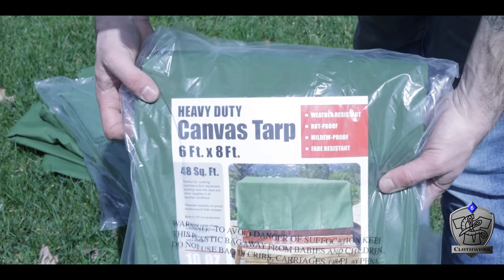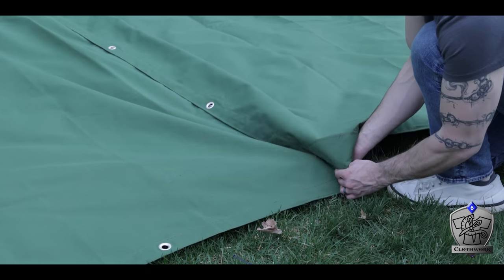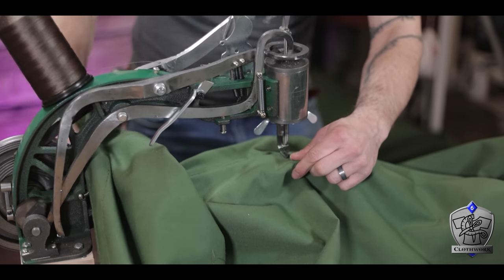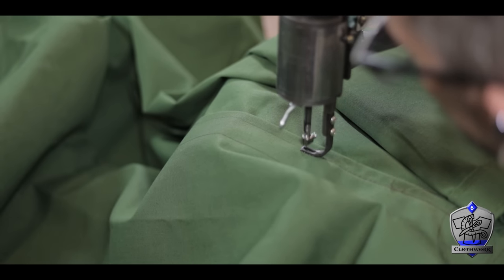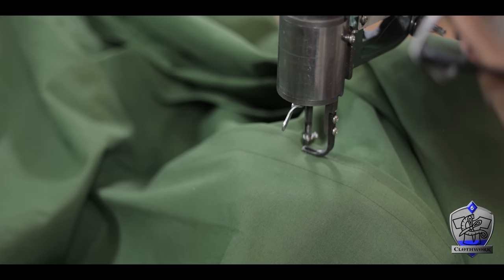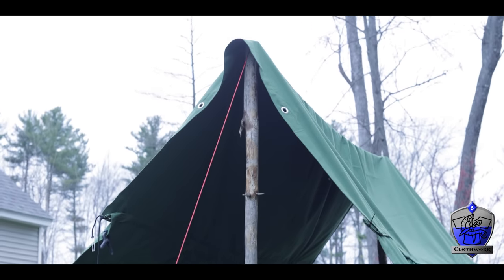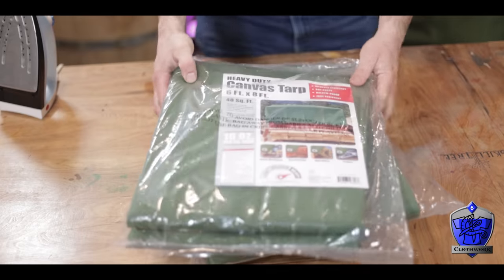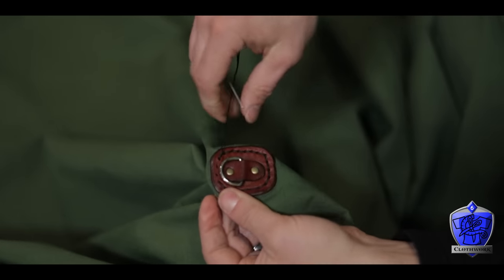Make a Tent from Harbor Freight tarps!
I am finally going to my first LARP, but I needed a tent! Since the premade ones are crazy expensive, I decided to make my own canvas tent out of tarps from Harbor Freight Tools! Check out how it came out!

🌳 Support and Contact!

📫 Skill Tree Mailing Address:
Skill Tree
9 Cornerstone Square, Suite 335
Westford,  MA 01886